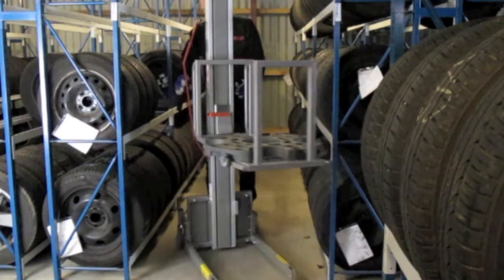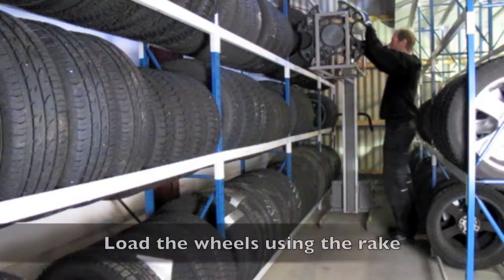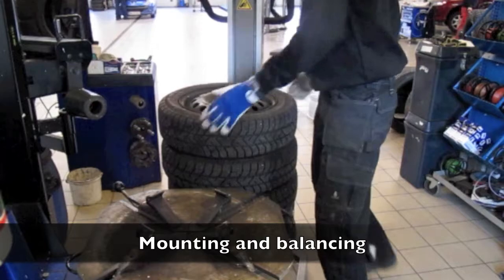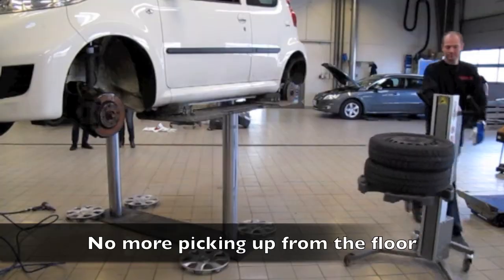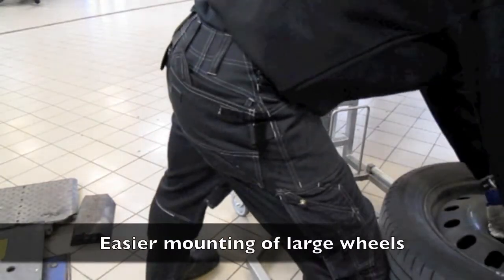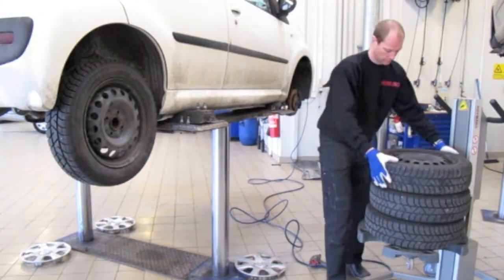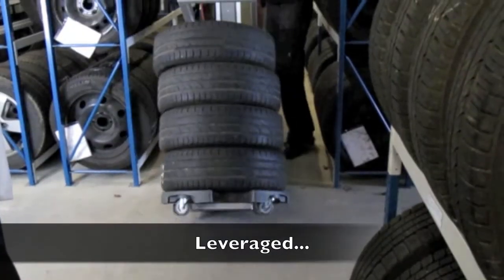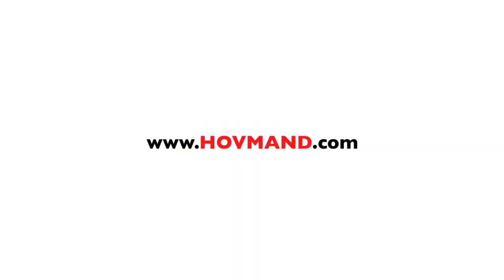Tyre exchanges in a healthy way: W-Mount and W-Lift │HOVMAND - Lifting & moving technology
An average car tyre including rim weighs approximately 20 kg. If lifted improperly, the spinal disc can be loaded with a weight of up to 400 kg. There is also a risk of long-term damage to vertebrae and nerve pathways. In the worst case scenario, jerky movements during lifting can even threaten a spinal disc incident.

From the shelf removal to the transport and fitting of tyres and re-storage. The two special wheel lifting trolleys W- MOUNT and W- LIFT enable efficient movement and handling in your repair garage, making unnecessary lifting and turning movements superfluous.

STORAGE AND REMOVAL OF TYRES: Hovmand W-Lift is pushed next to the rack. The hoist is raised to the appropriate rack height and the complete set of wheels or tyres is moved to the frame of the mobile lift together with a transport roller (not included in scope of delivery). This is then lowered and the frame is tilted by 90 degrees. The wheels are now positioned securely on the transport roller and can be conveniently rolled into the workshop, while the mobile lifter can be utilised to store or retrieve more wheels and tyres. Raising and lowering is executed electrically. Tipping is implemented by means of leverage power so as to avoid stressful and potentially dangerous working positions.

ASSEMBLING TYRES: The complete wheel set including a transport roller (not included in scope of delivery) is moved and lifted onto the forks of the lifter. The wheels are then electrically adjusted to the correct working height and removed and assembled from the hoist lift without additional lifting.

WOULD YOU LIKE PERSONAL CONSULTATION?
Select your region and country to find out who can support you from where based on qualified Hovmand expertise.
In Germany and Denmark we also look after you directly!